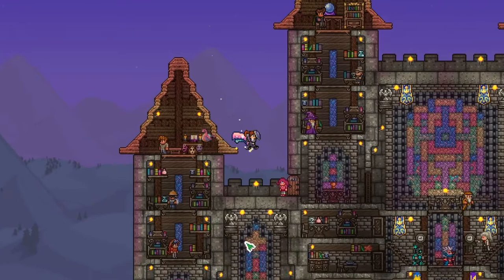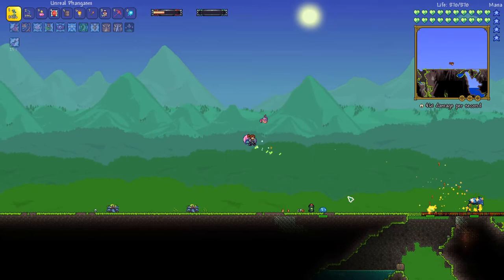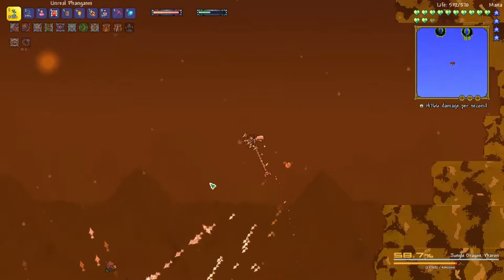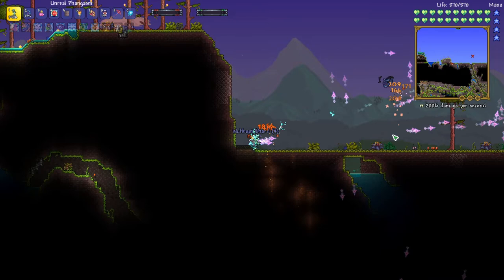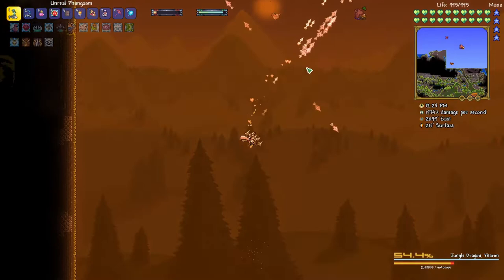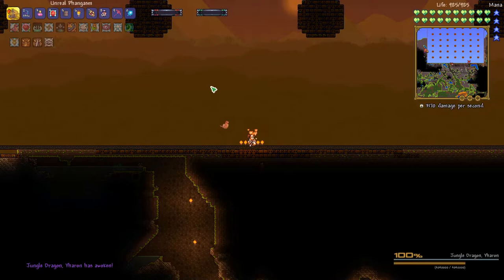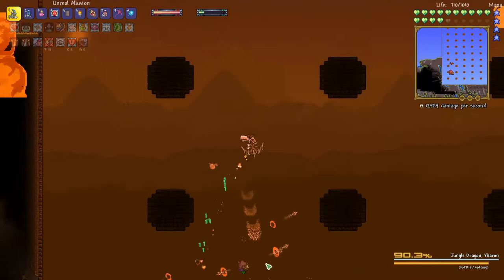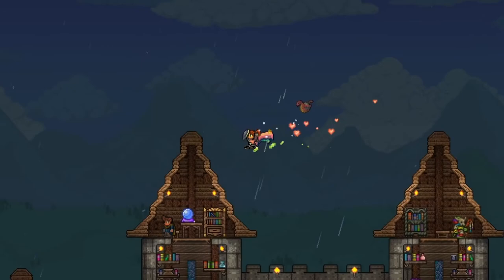Jungle Dragon, Yharon! Terraria Calamity Let's Play #28 | Bow Ranger Revengeance Mode Playthrough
Terraria Calamity Let's Play - Bow only Ranger class Terraria Playthrough with the Calamity Mod in Revengeance mode. In this episode, defeat Yharon, the jungle dragon. Yharon is incredibly powerful and has dozens of attacks and several phases, each harder than the last. Some of his attacks include spewing Detonating Flames, summoning massive flarenados, ramming at great speeds, and teleporting around the player. His second phase can only be fought after a buffed Mothron has been defeated, otherwise he will simply deem the player unworthy and leave. Once accessible, his second phase is very difficult as Yharon regains all of his health, and then assaults the player by launching fireballs, creating a ring of flares, and charging following a teleport. After his first phase has been defeated, Solar Eclipses become significantly more difficult and Mothron will begin to drop Darksun Fragments. When his second phase has been defeated, Auric Ore, one of the final crafting materials, will generate underground. Jungle Dragon, Yharon drops weapons themed around dragons and fire, as well as the Yharim's Gift accessory in Expert Mode, which grants multiple powerful buffs and leaves behind exploding dragon dust as the player moves. Some of the items that we are using are the Asgardian Aegis, Core of the Blood, God, The Amalgam, Rampart of Deities, Elysian Tracers, Dimensional Soul Artifact, and the Sponge. We also are using the Alluvion, phangasm, Elemental Quiver, and God Slayer armor.

I have been inspired to create Terraria content on YouTube and play Terraria again in 2020 from PewDiePie playing Terraria, Leviathan, ChippyGaming/ChippysCouch, and HappyDays with his Christmas Calamity Let's Play live streams. I also have got back into building after being so inspired by the terraria building videos that Khaios has created. The will be more terraria building videos to come! This Terraria Lets Play is going to be a Revengeance Mode archer playthrough which will be good practice for Terraria 1.4 Journey's End Master Mode. In each episode I share Terraria tips and tricks / life hacks. I show how to prepare for Terraria Calamity bosses and provide boss guide info throughout the lets play series. I am playing Terraria 1.3.5 with TMod Loader using Calamity and several other mods listed below.

In this episode, I show: Yharon calamity revengeance mode guide. Yharon boss fight tutorial. Guide to defeat Yharon in calamity revengeance mode. What weapons should I use to defeat Yharon? What gear should i use to defeat Yharon revengeance mode using only bows? What ranger class weapons should I use to defeat Yharon? Tips for early hardmode in calamity revengeance mode. Best weapons for early hardmode in terraria calamity mod. How to summon Yharon?